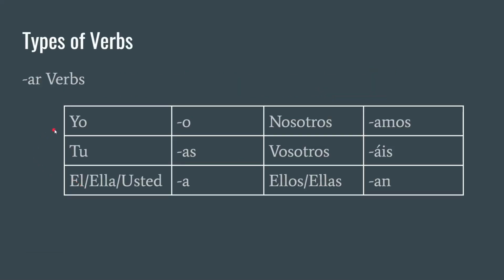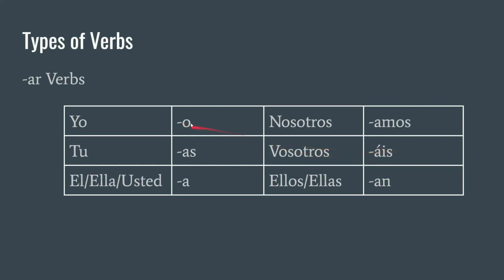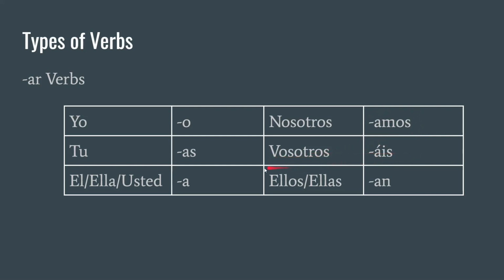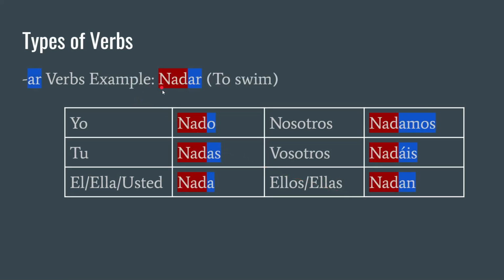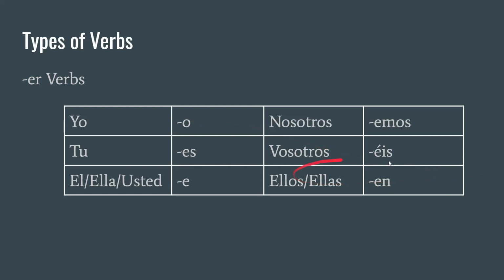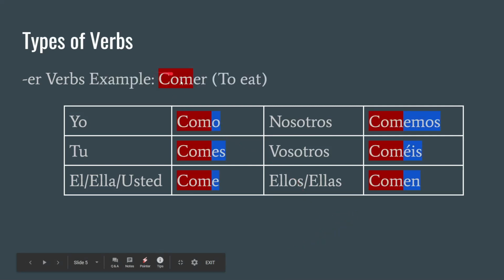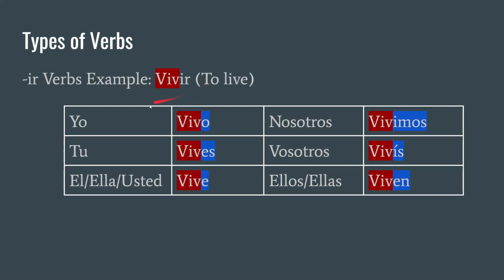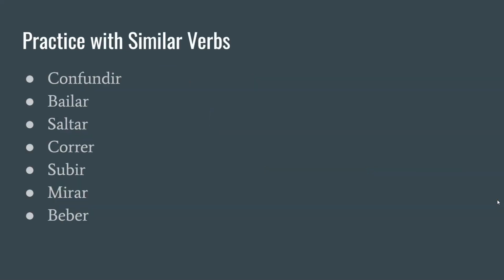Spanish Present Tense | Learn with Gabi | Project SLAM